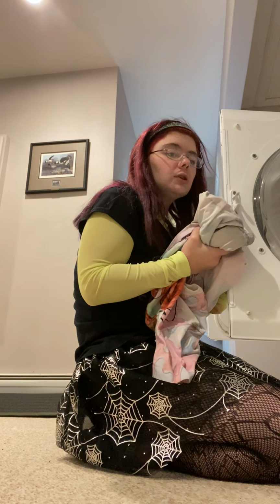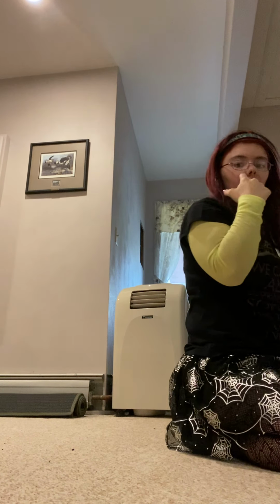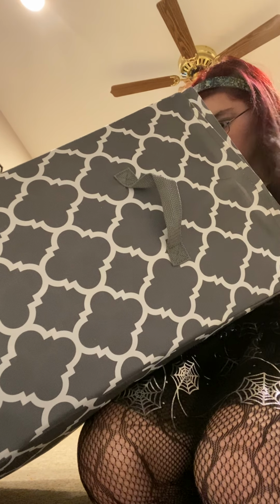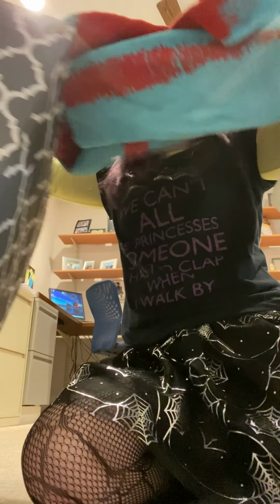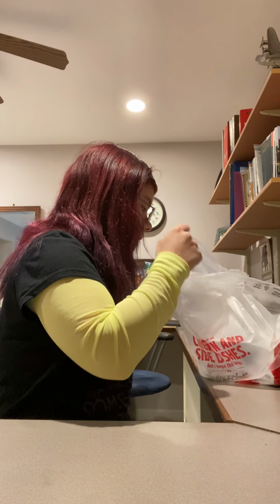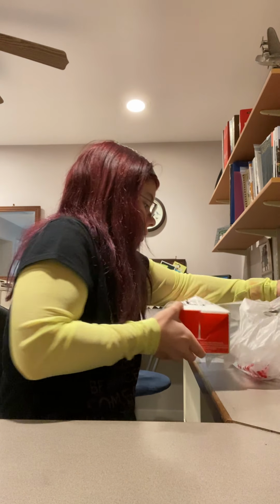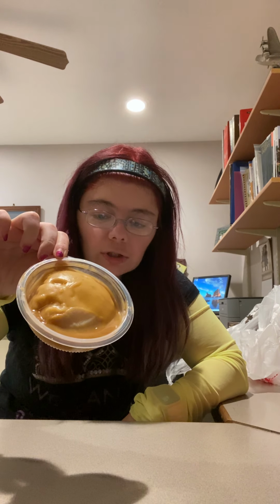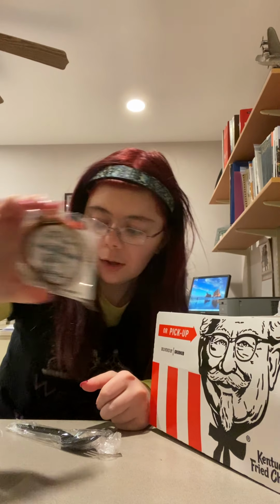Cleaning, mukbang and chit chat